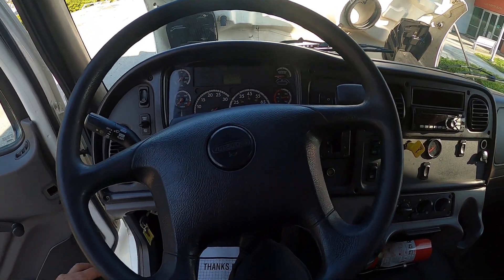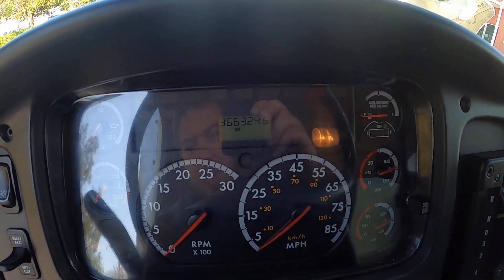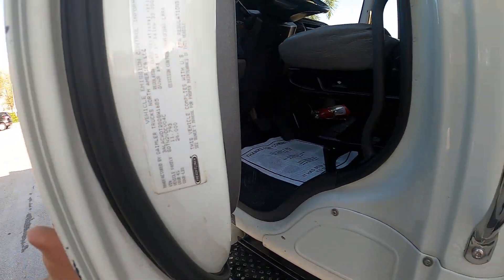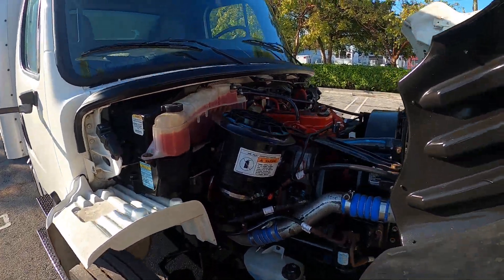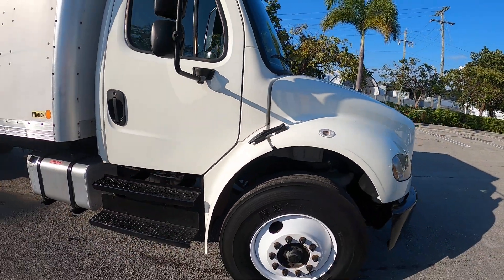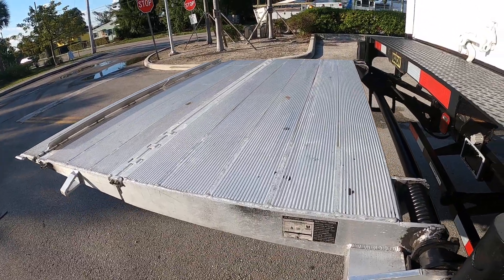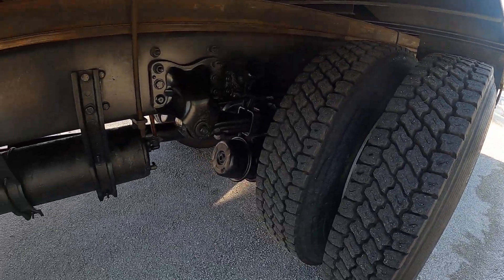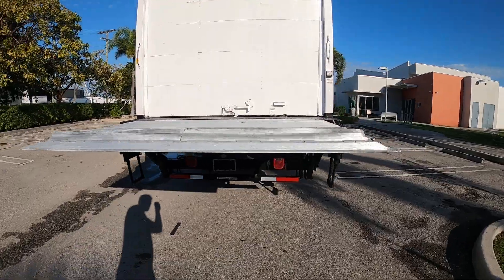2016 FREIGHTLINER M2 106 29FT ALUMINUM LIFTGATE FOR SALE UNDER CDL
for more information regarding this truck. We are located in MIAMI